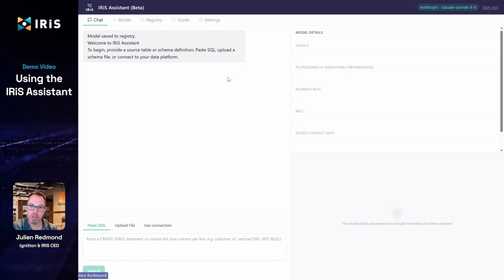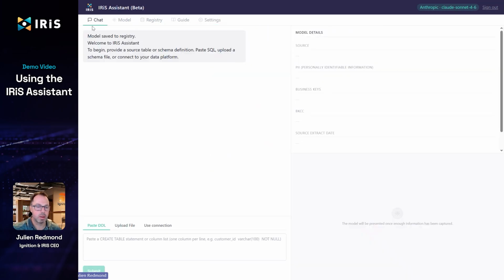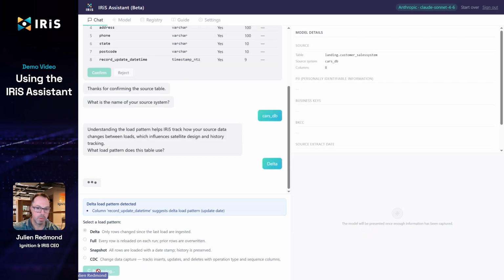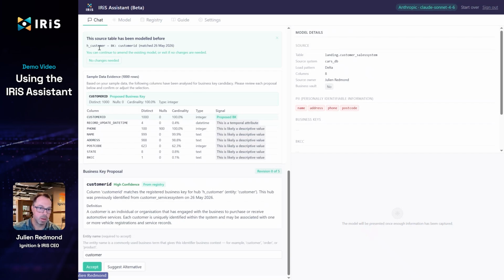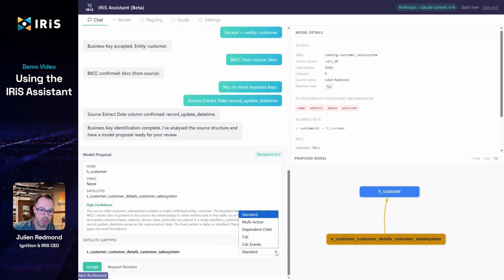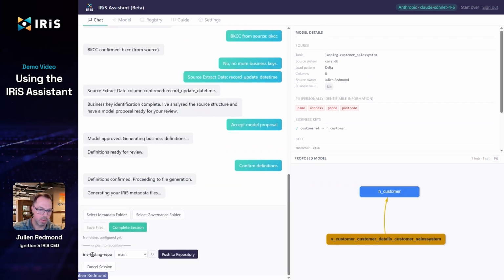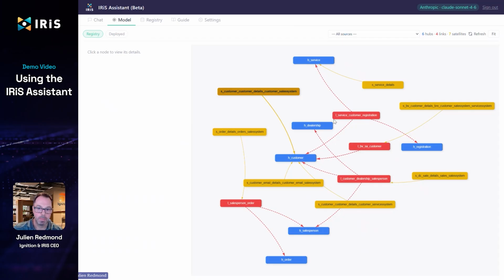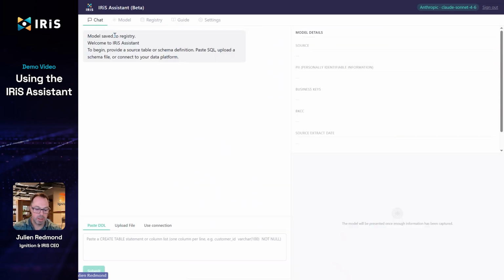IRiS Assistant Demo: Model Your Silver Layer One Table at a Time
See the IRiS Assistant in action. In this walkthrough, we model a new source table into the Silver layer from start to finish, profiling the data, identifying business keys, building the model, and pushing production-ready metadata straight to your repository.

The IRiS Assistant helps data engineers, analysts, and architects confidently model new data into their integration layer, one table at a time. It captures the metadata, definitions, and design decisions as you go, then hands off to IRiS code generation to deliver code for Microsoft Fabric, Snowflake, or Databricks.

What the walkthrough covers:
🔌 Connecting to your source. Set up a connection to Microsoft Fabric or Snowflake (Databricks coming soon), pin your schemas for easy access, and configure a Git repository for source control. The Assistant runs on Anthropic's Claude by default, and can be deployed on Microsoft Foundry with other LLM providers if you prefer.
📥 Bringing in a table. Paste DDL, upload a file, or pull directly from a connection. We follow a one-table-at-a-time methodology that keeps delivery agile and focused on the data the business actually needs.
🔍 Guided profiling and Q&A. The Assistant identifies the load pattern, captures source and ownership context, and automatically flags potential PII for your confirmation.
🔑 Business key identification. Working from the captured metadata, table descriptions, and data profiling, the Assistant recommends business keys with reasoning and applies agreed definitions where it has seen the entity before.
🧩 Model proposal. A full model is proposed against the IRiS modelling standards, with hubs, satellites, and links you can review, adjust, and accept.
🧠 Building the ontology. Every hub maps to an entity and every link to a relationship in your registry, so you have the ontological assets ready when you build an AI solution on top of your Lakehouse.
🚀 Handoff and the registry. Push source, target, and mapping metadata to your repository for IRiS code generation, plus a JSON file to feed governance and semantic tooling. Explore the full model and the shared registry that builds up across your whole team.

The IRiS Assistant is available now in beta. All customers and partners can get access to the beta tool today, with a production version coming soon.